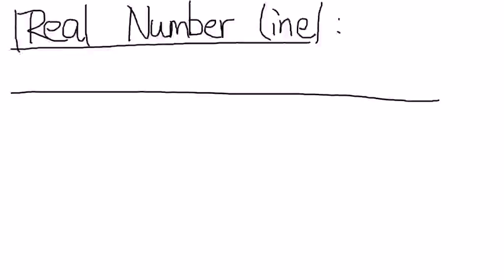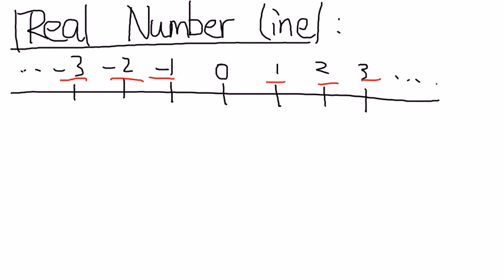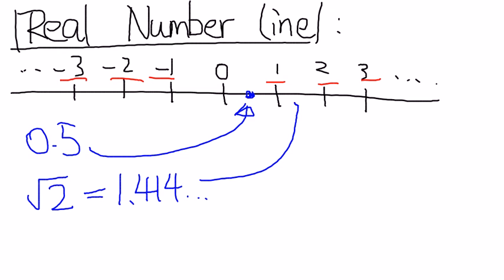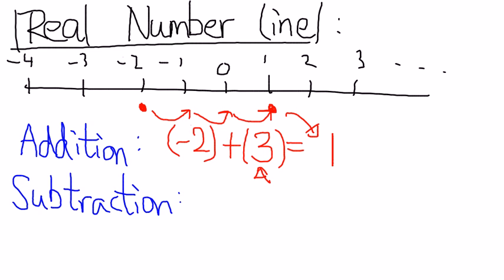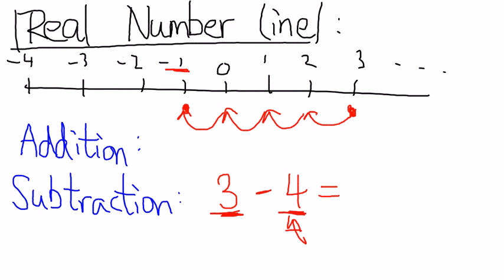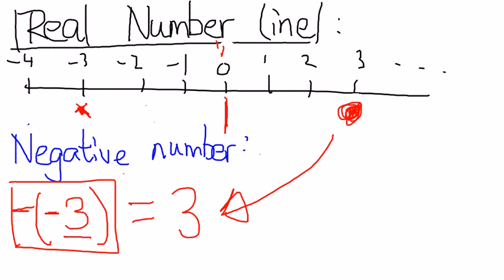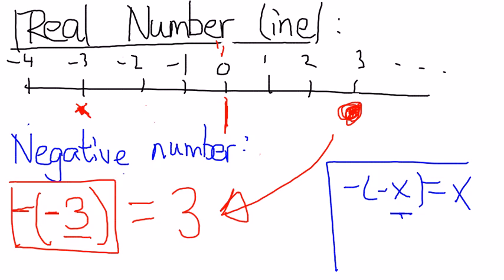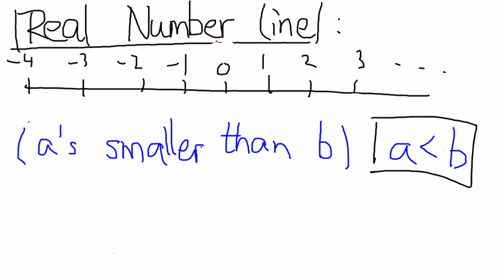College Algebra: Lecture 0.1.4 - Real number line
In this video, we look at the representations of real numbers on a straight line. Some arithmetic facts can be demonstrated by simply looking at the straight line!